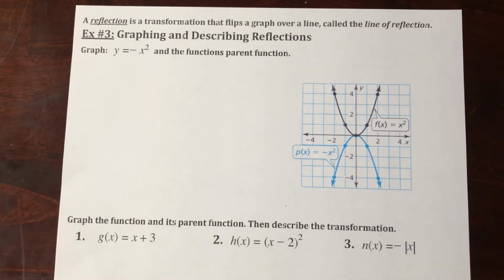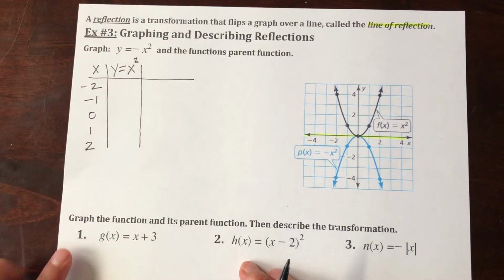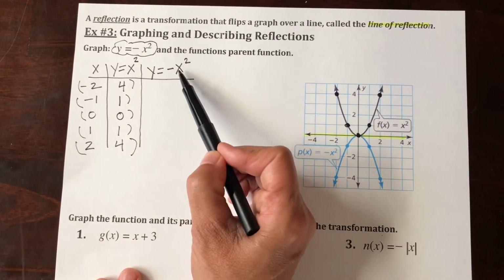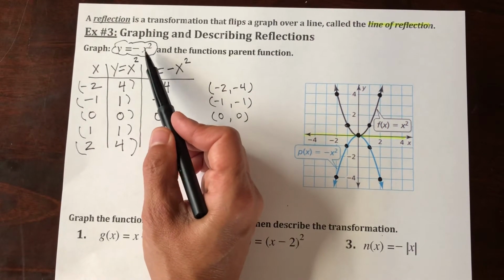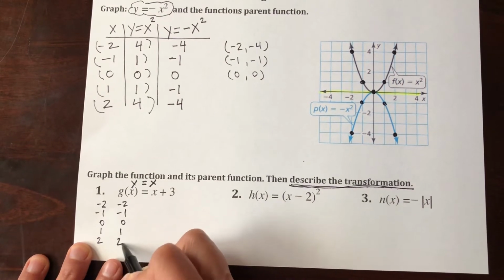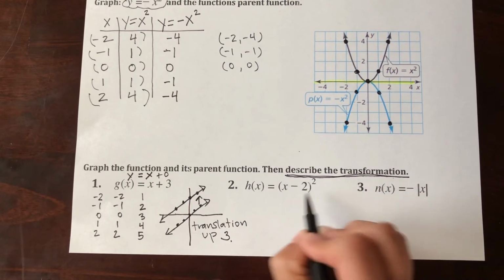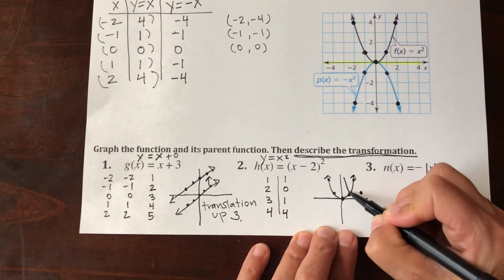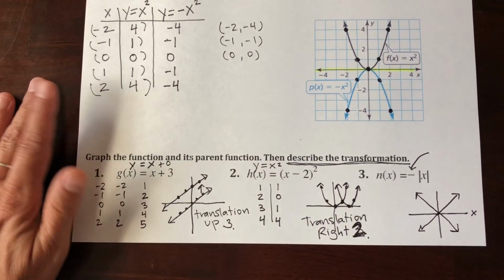1.1 Ex3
Reflections